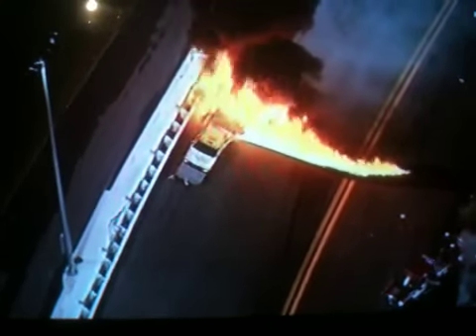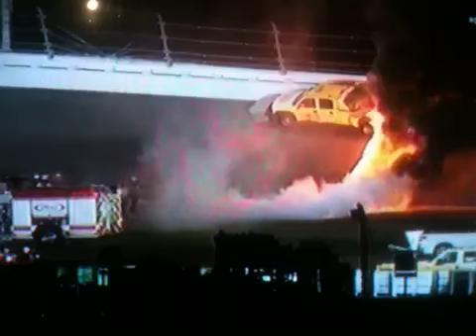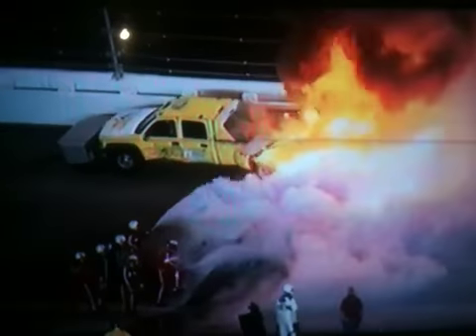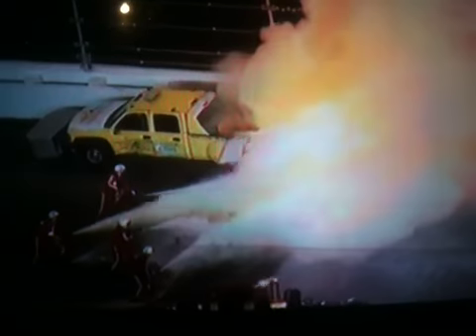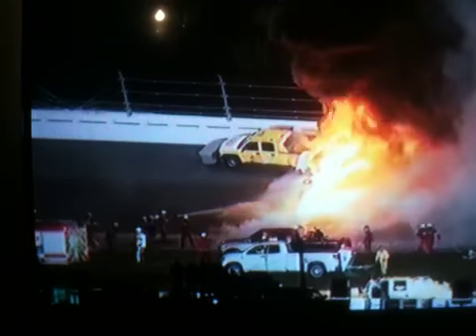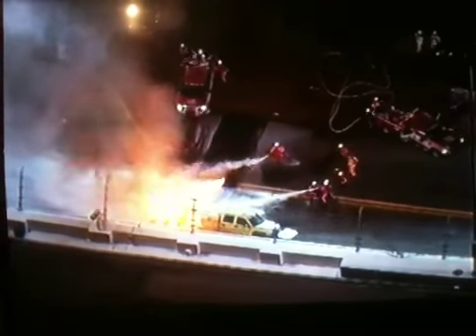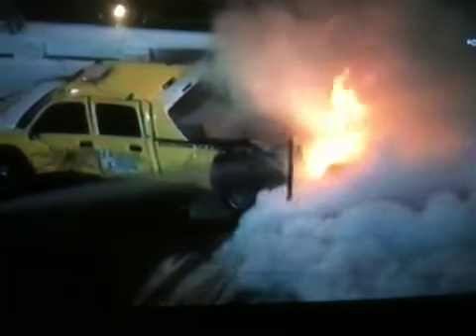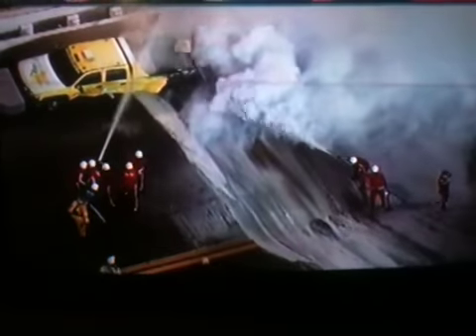Daytona 500 - Jet Dryer Crash and Fuel Fire - Juan Pablo Montoya - 2012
NASCAR driver  Juan Pablo Montoya slams into jet dryer truck during yellow flag during 2012 Daytona 500. Fuel destroys track and red flags the race. driver of both vehicles survive. truck driver taken to hospital

Dryer truck has a surplus jet engine using 200 gallons of jet fuel

Daytona 500 on Monday February 27 2012

All rights to fox sports